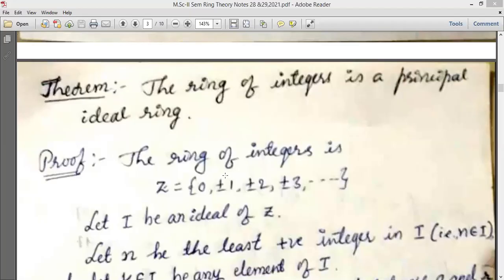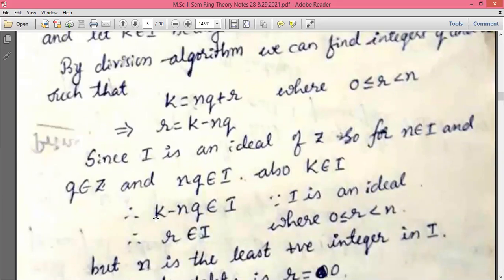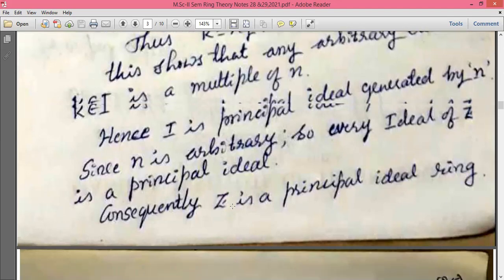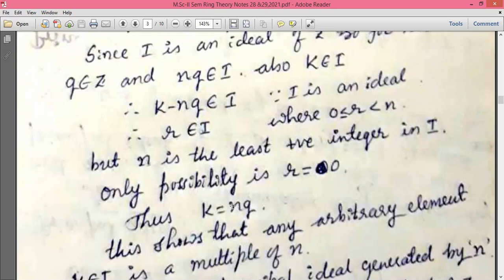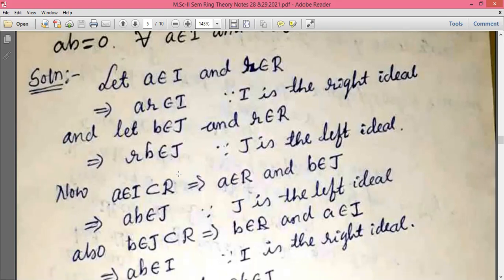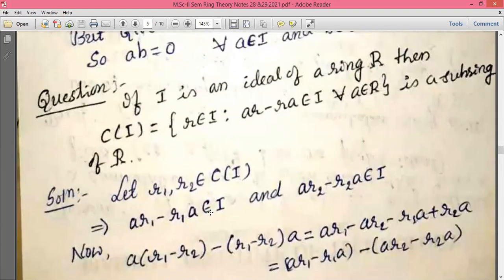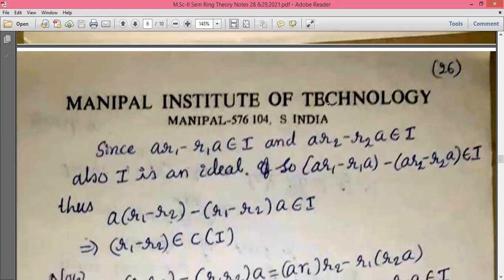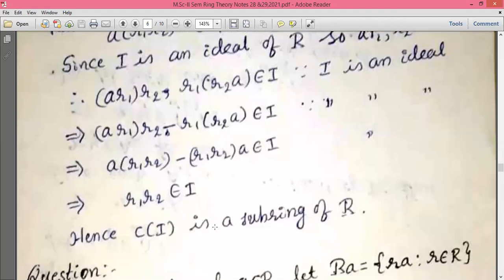Ring Theory Lecture- 29 06 2021 class